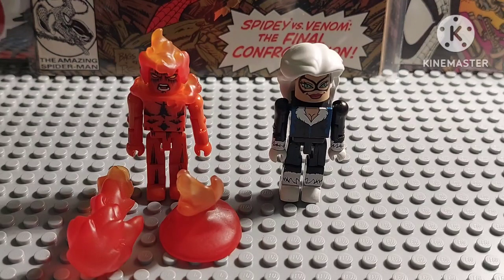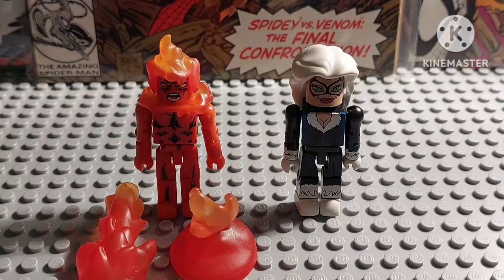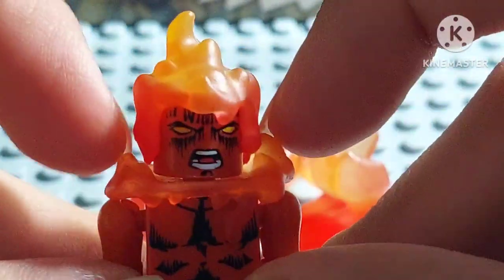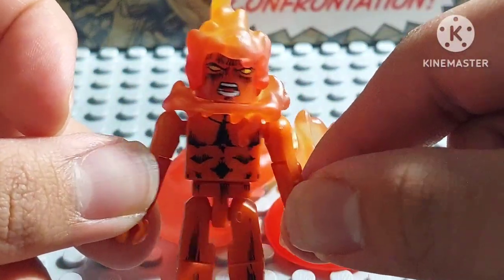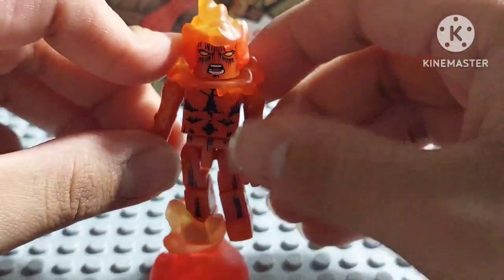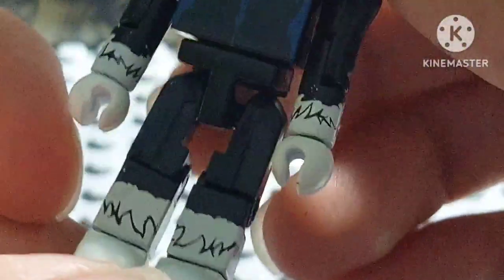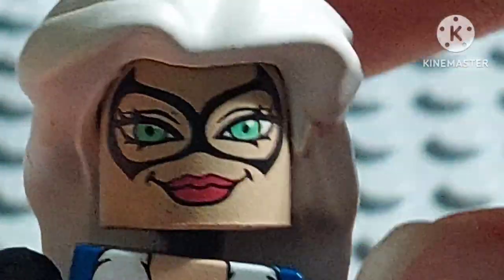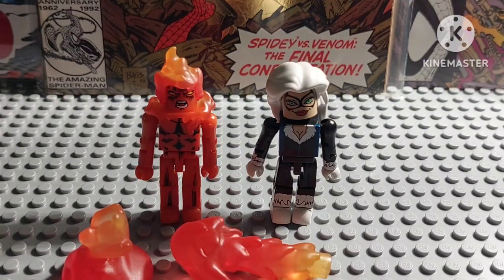Minimates Human Torch and Black cat Review